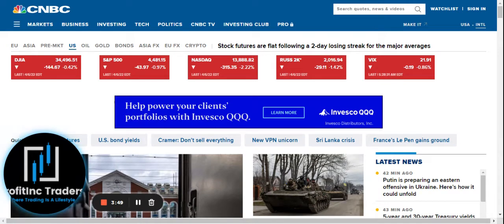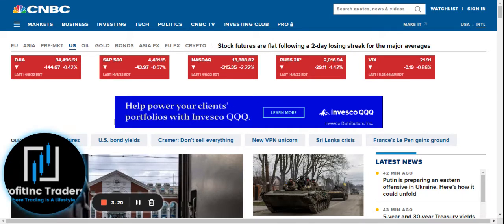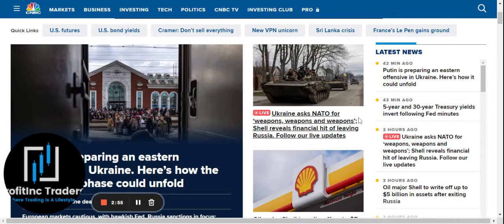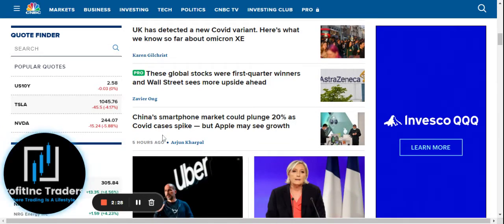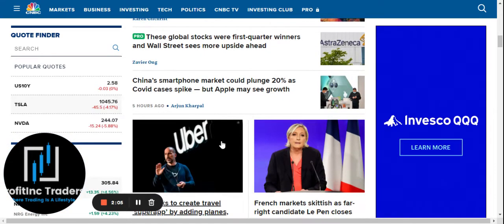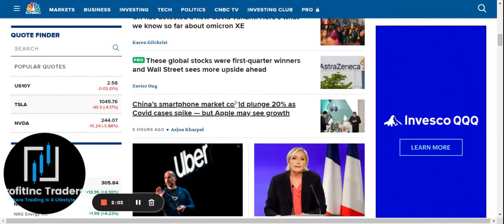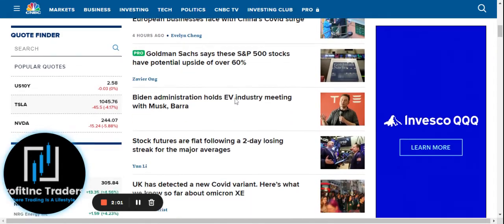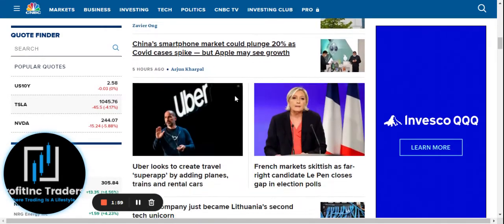2 International Business, World News & Global Stock Market Analysis 7 April 2022